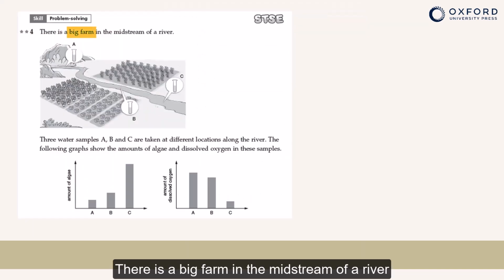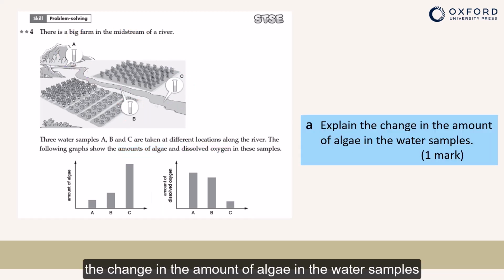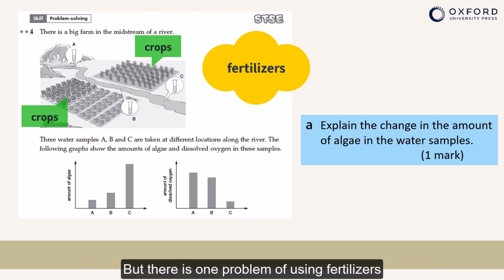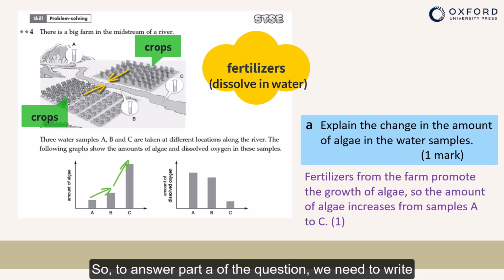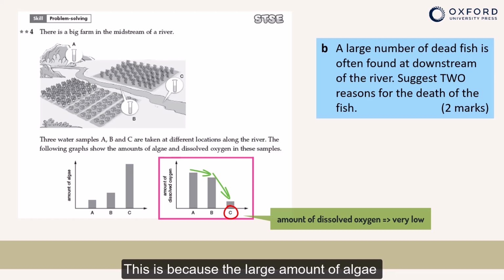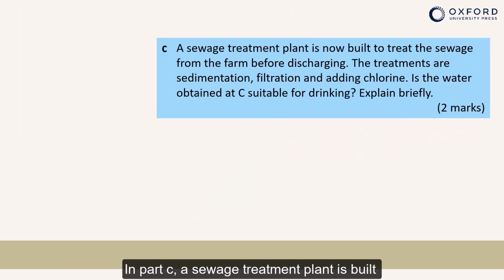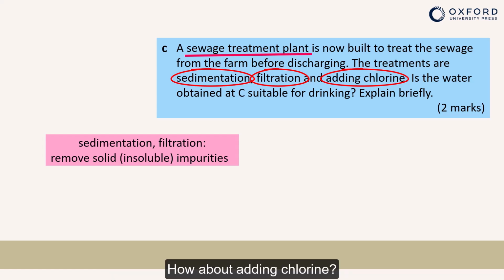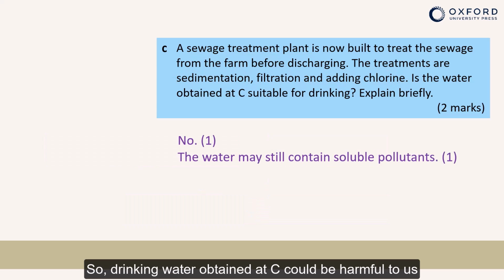[Junior Secondary Science] Video tutor Unit 2